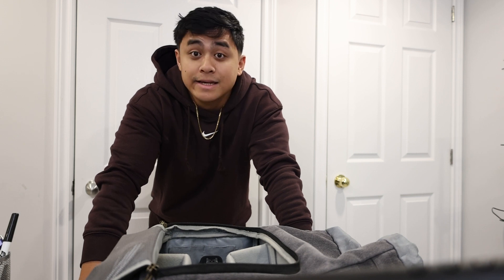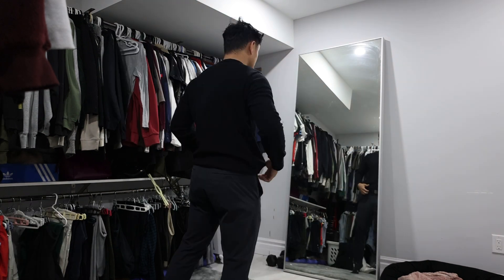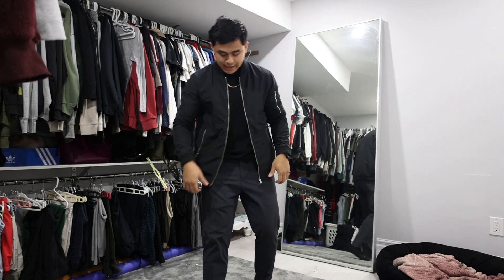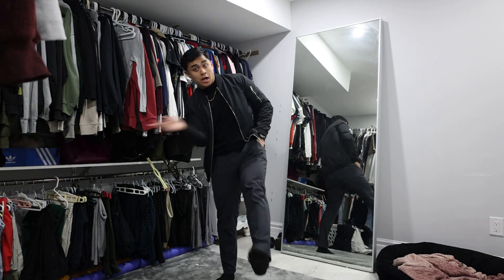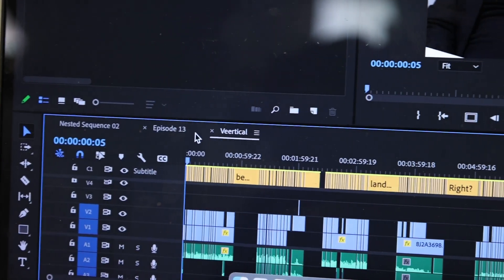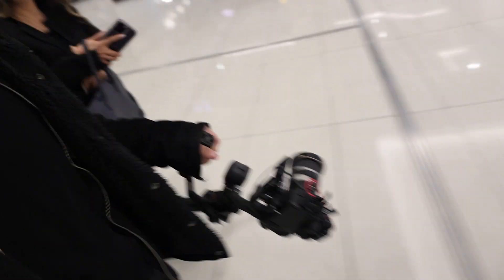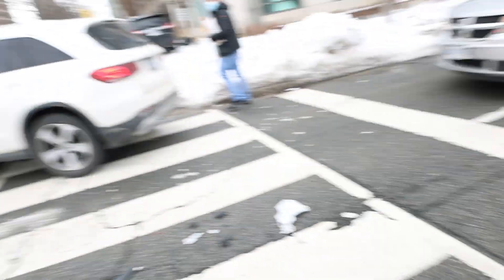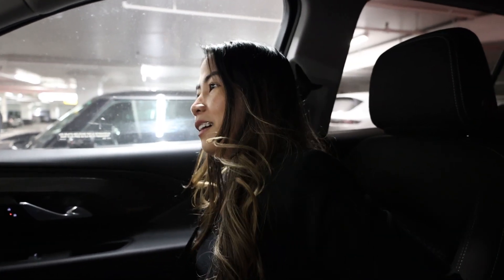Got into a Car Accident | VLOG EP 002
What was turning out to be a normal day went south when me and my client were going to do a listing shoot for her property and got into a car accident